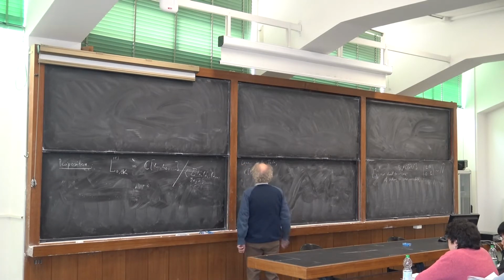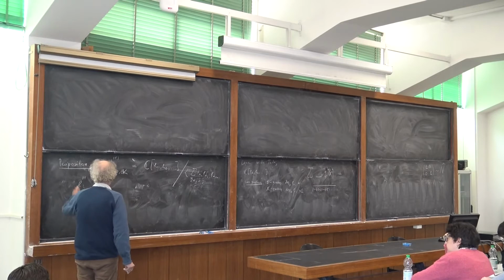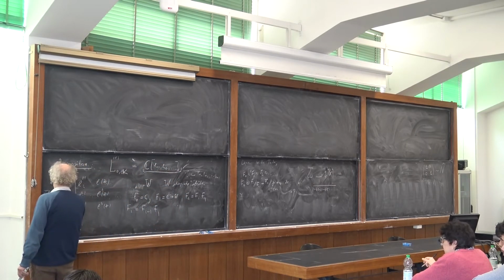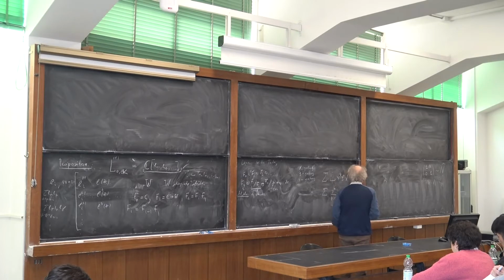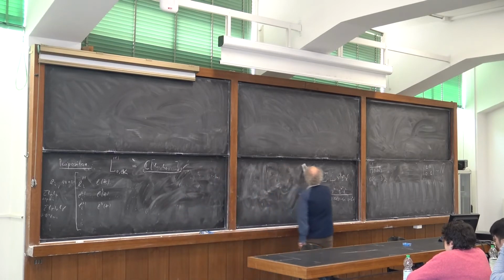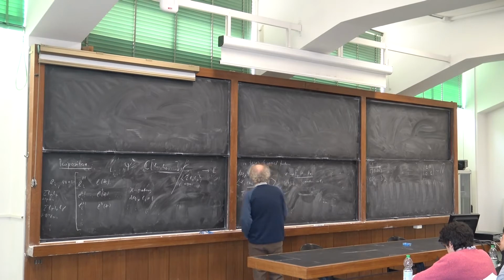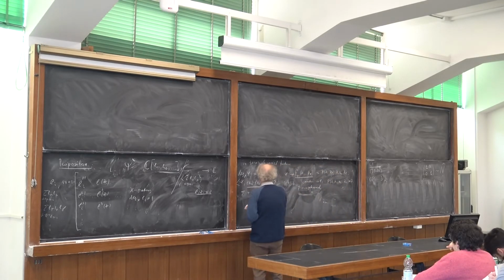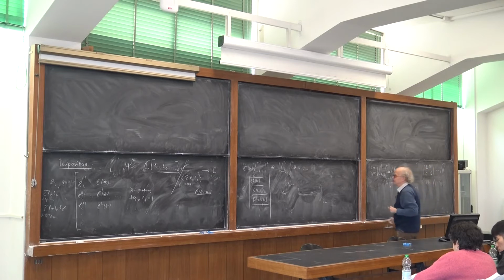Feigin - Affine and toroidal algebras and integrable systems (2 of 3)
prof. Boris Feigin HSE University
Bologna, Monday 13 January 2020
"I plan to discuss the constructions of different quantum groups . Our main tool - shuffle algebras . Definition of such algebras is rather elementary and simple.In shuffle terms it is possible to get the simple construction of affine and toroidal quantum groups and also in some cases deformed W-algebras. Representations of quantum groups and R -matrices are also naturally appear. Shuffle algebras are good for the constructions of coordinate rings of the quantizations of the different moduli spaces -for example instanton manifolds.I plan to explain how to do it.Actually such coordinate rings can be realised as quotients or subalgebras of the shuffle algebras. In some special case subalgebras in the suffle algebras become commutative. By this way we get "big" commutative subalgebras which in representations become the quantum hamiltonians of interesting integrable systems."